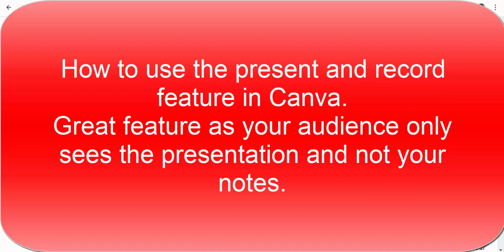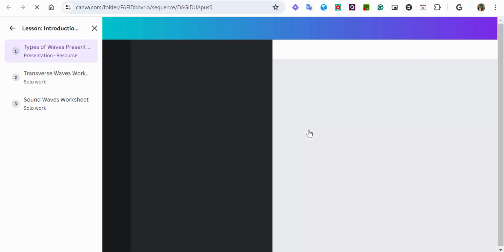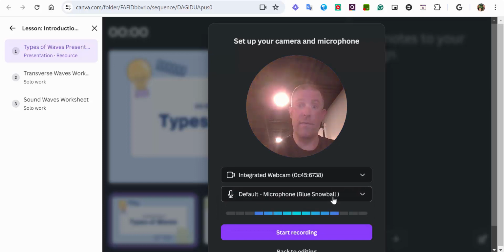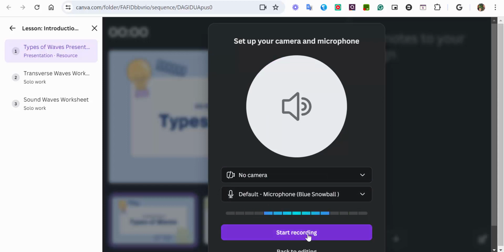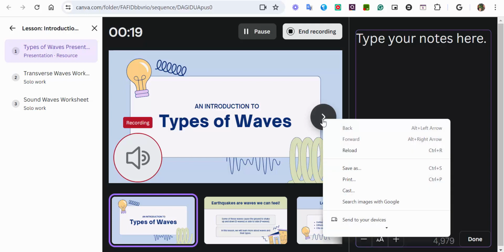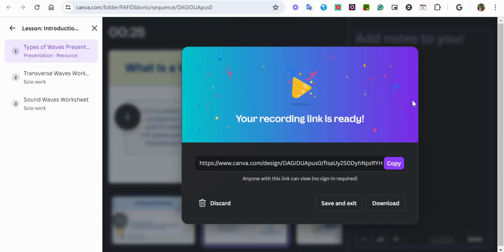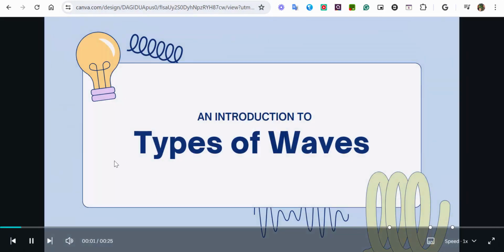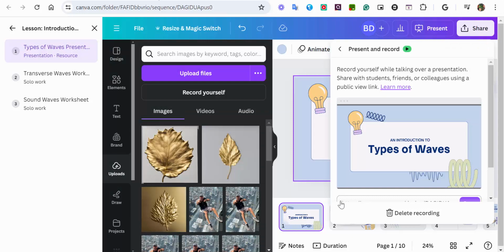How to use the present and record feature in Canva